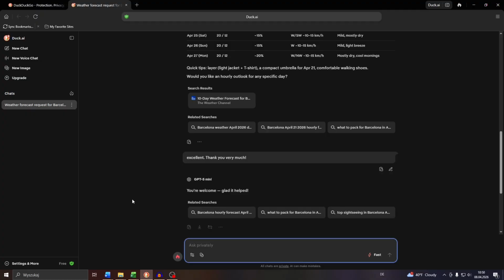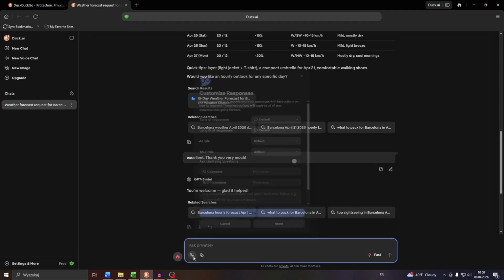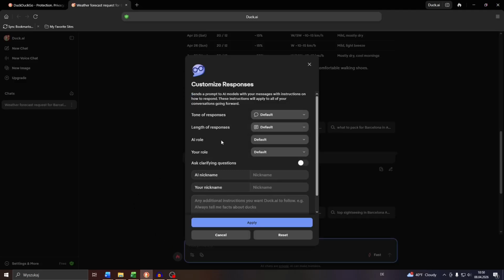How to Request Longer Responses in Duck AI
Learn how to request longer responses in Duck AI to get more detailed answers.